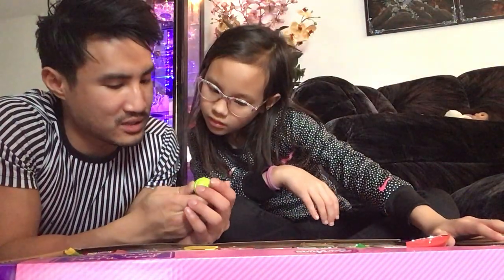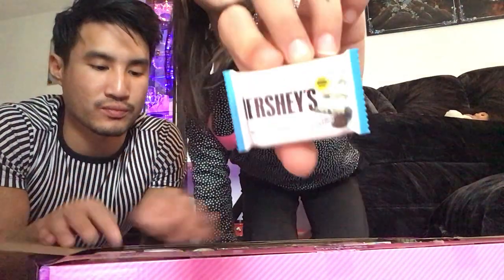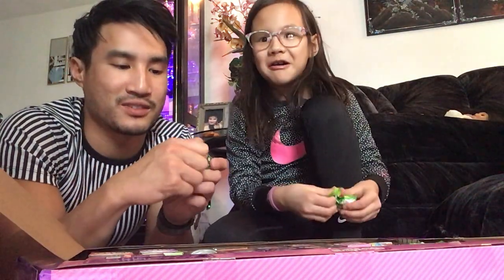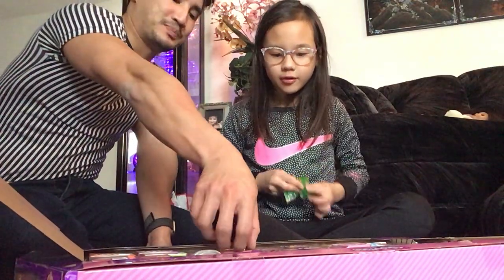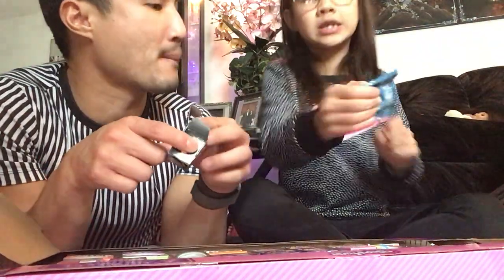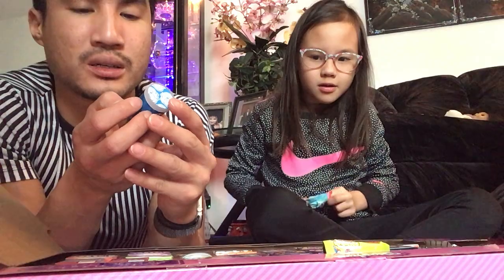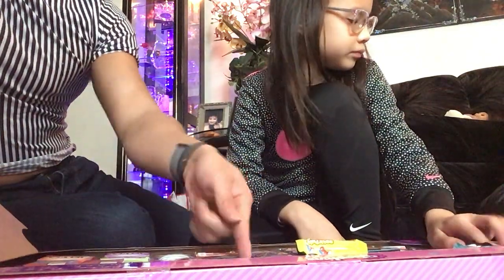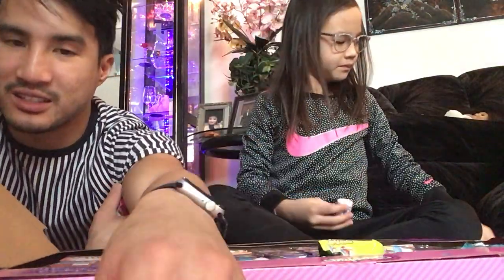Real littles late night snack truck haul